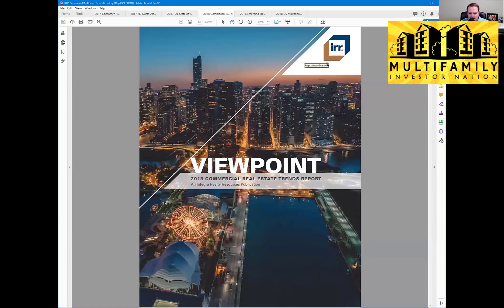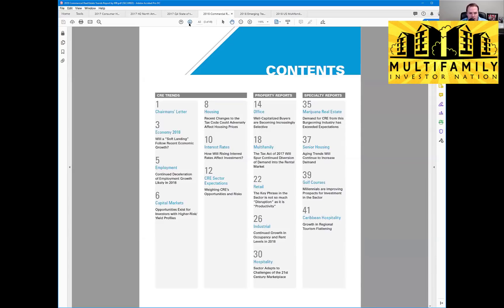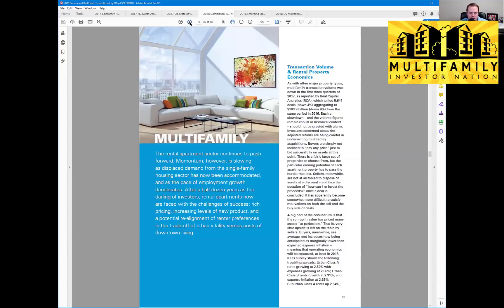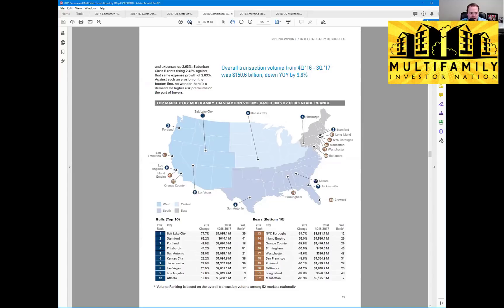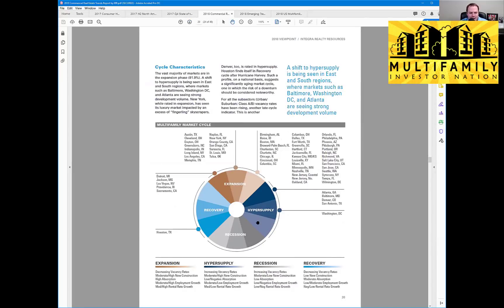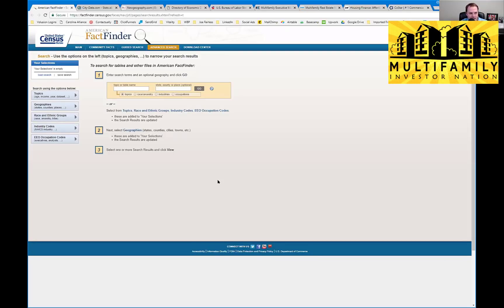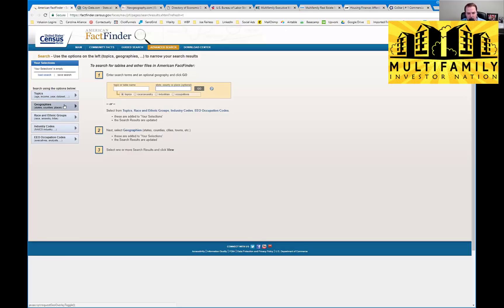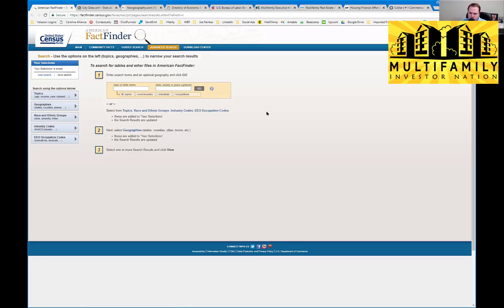Tools for Choosing a Multifamily Market for Investing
NOTE: This is a virtual event done via live webinar. In this virtual meetup you will learn the various items to research when picking your top multifamily markets to invest as a multifamily investor.

Speakers: Dan Handford

Length: 30-45min with Q&A at the end

Topics covered:
- What reports should you be looking at?
- Who should you be talking to?
- How to conduct a full/complete market analysis to know whether your market is a solid market for multifamily investing?
- Where to find the data to support your selected market?
- Great resource for researching supply and demand for a market.

to join our YouTube Channel and our Facebook group.

Also be sure to check out our upcoming 3-Day virtual event coming up in January 2019. Register now! 55+ Speakers with 1,000+ investors